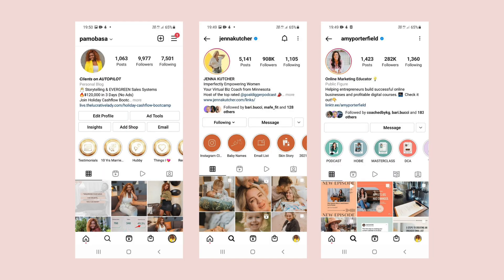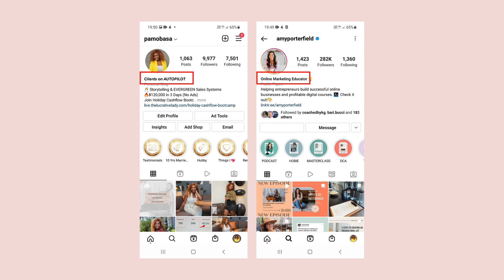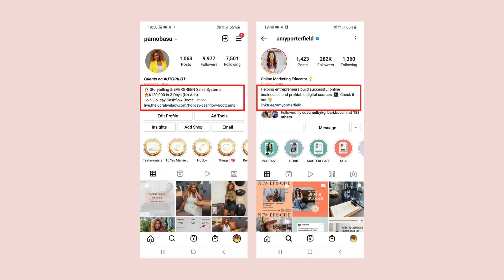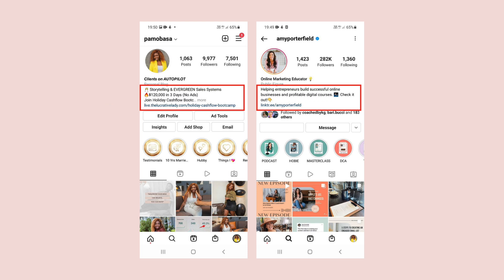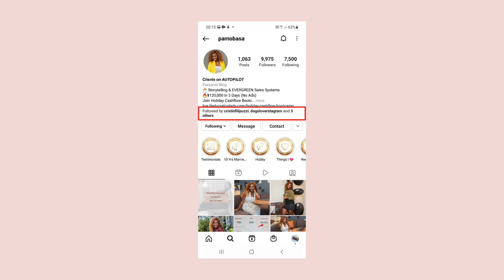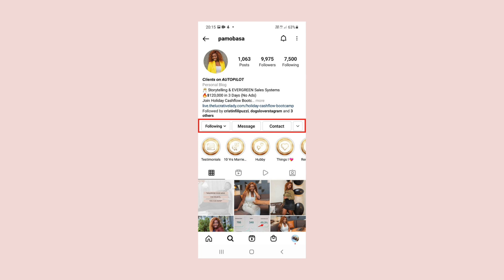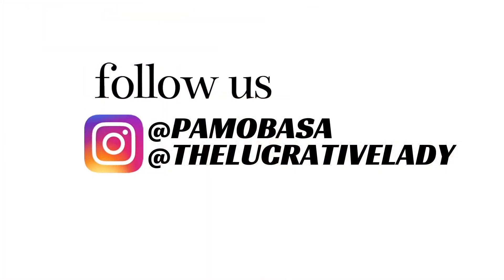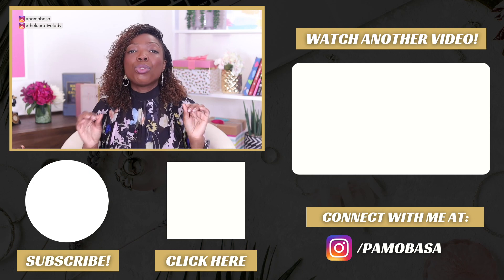How to Create the PERFECT Instagram Bio (5 EASY STEPS to get MORE Followers!)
If you are someone who is wondering what should i include in my instagram bio to get more engagement or instagram bio tips for beginners, you are on the right video. In this video I Pam Obasa will teach you how to write the perfect instagram bio and some amazing instagram bio tricks 2021.

You will learn what to put in your instagram bio to get best instagram bio in 202. This will help you to know what to include in my instagram bio and some amazing instagram bio ideas. Instagram bio tips and tricks can help you grow your business fast.

So if you want to learn how to write an instagram bio or how to create the perfect instagram bio watch this complete video. You will learn new instagram bio ideas 2021 and best instagram bio tips 2021.

Dive into the video because what you're about to learn will change your life forever.

TIMESTAMPS:
00:00 Intro
01:14 Step #1
02:38 Step #2
03:26 Step #3
03:57 Step #4
07:49 Step #5